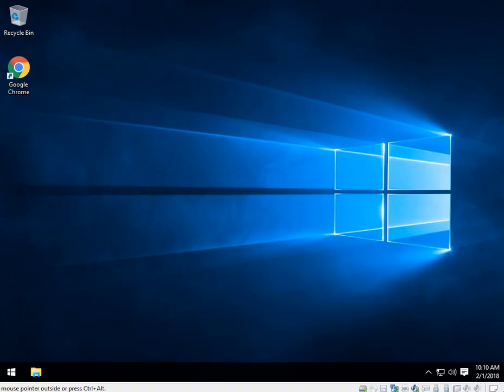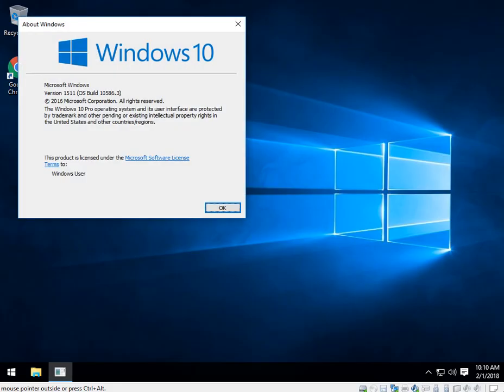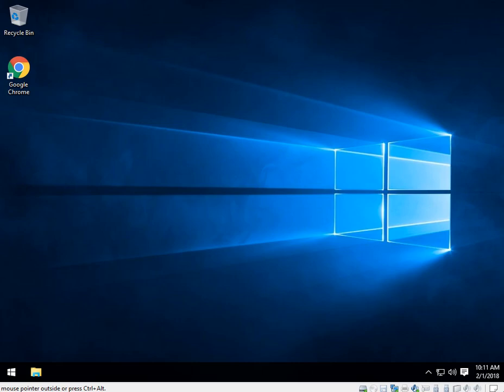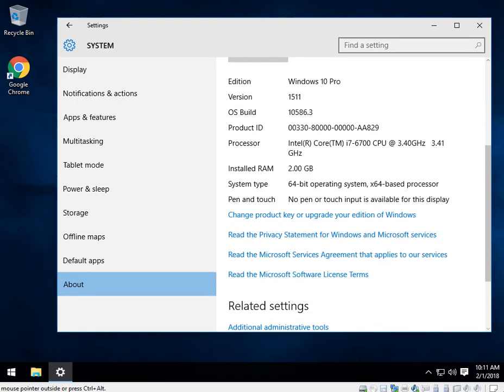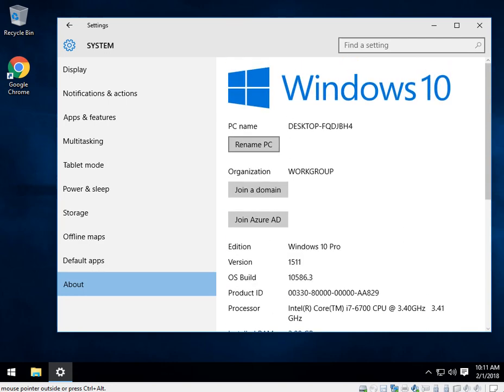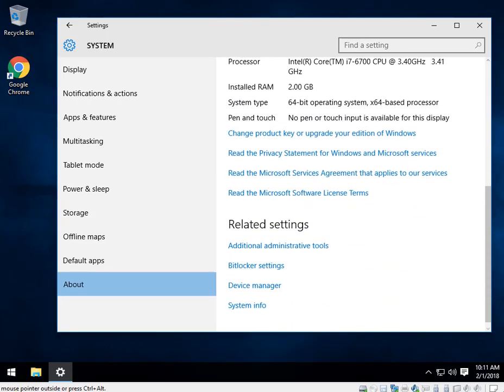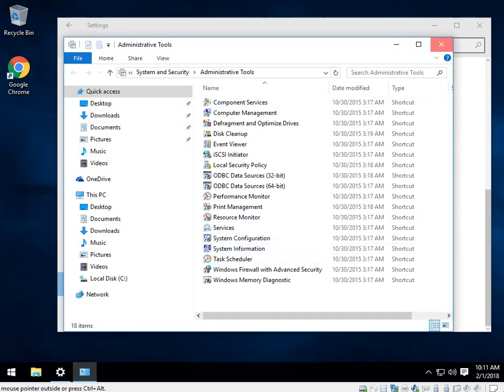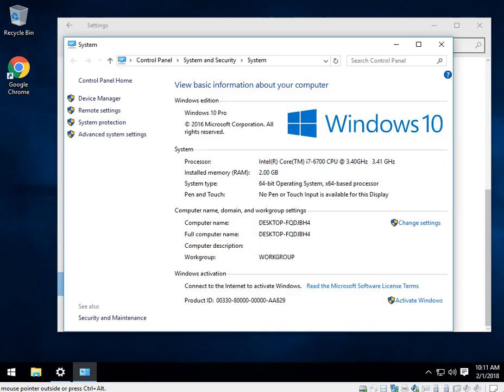What Version of Windows 10 Do I Have?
Finding your Windows 10 version is very simple to do at any skill level. Here's how.